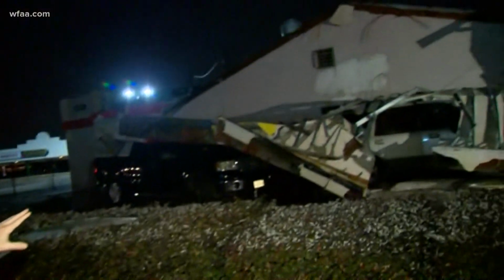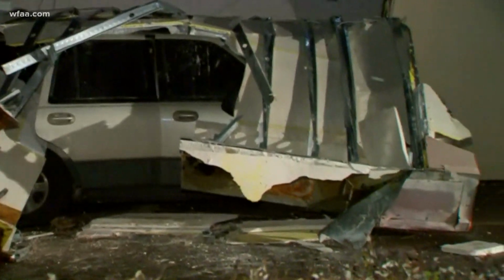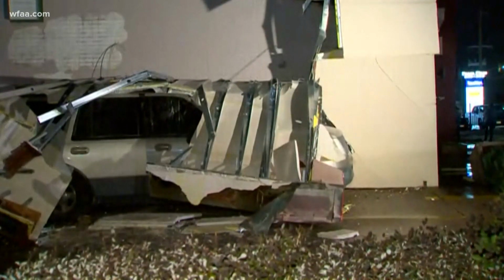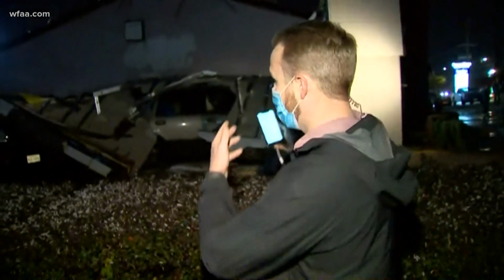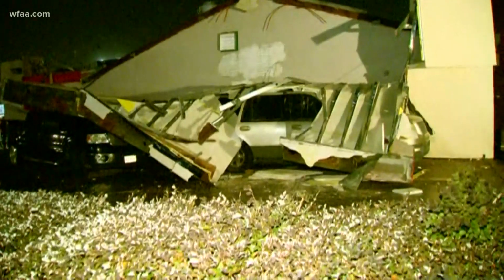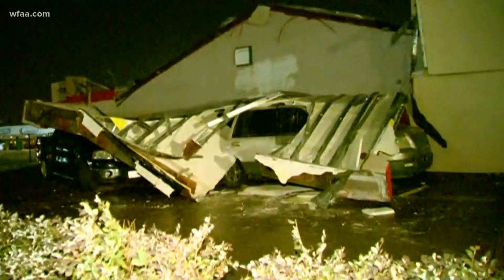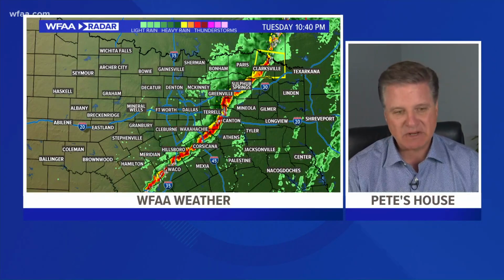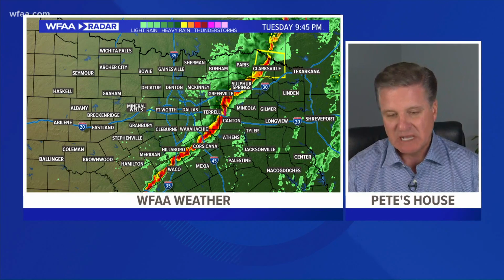Multiple businesses suffer damage in Arlington after severe storms move through North Texas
Arlington police said only minor injuries had been reported as of late Tuesday.